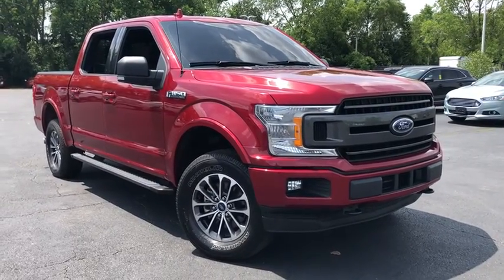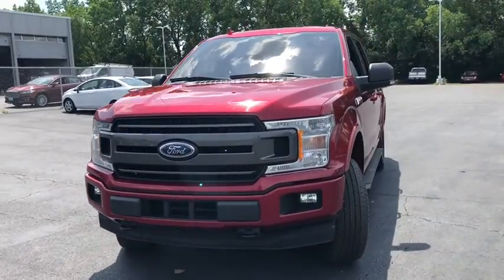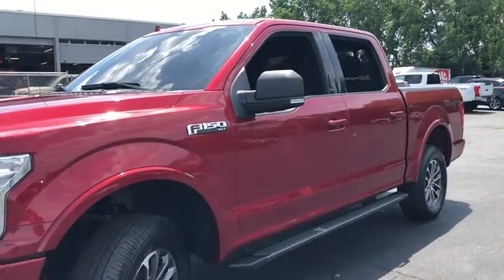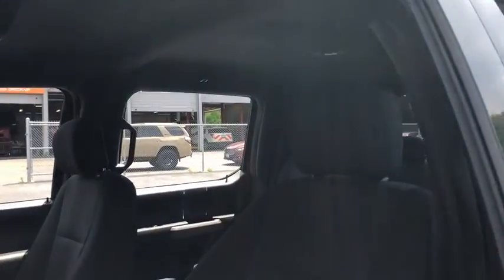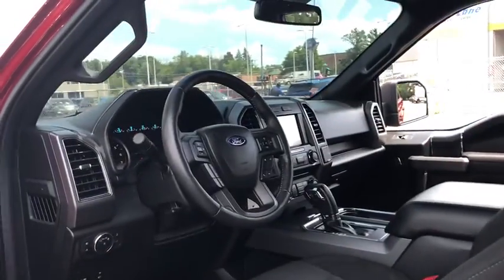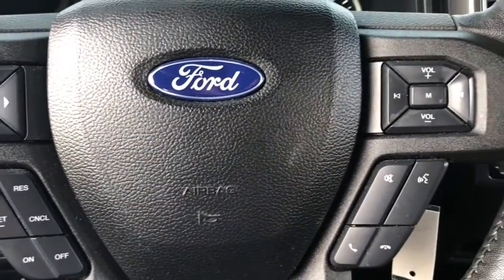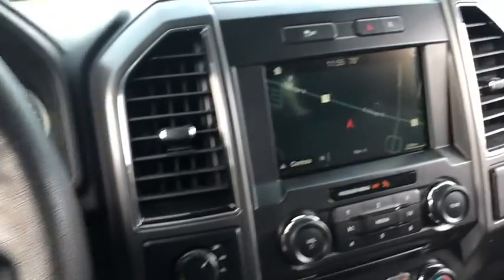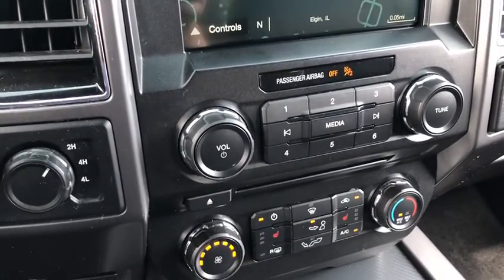2018 Ford F-150 Elgin, Streamwood, Dundee, Schaumburg, Bartlett, IL 10090P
Used 2018 Ford F-150 available in Elgin, Illinois at Hopkins Ford. Servicing the Streamwood, Dundee, Schaumburg, Bartlett, IL area.

Hopkins Ford
2020 North Randall Rd

2018 Ford F-150 XLT 4WD***ONE-OWNER***CLEAN CARFAX XLT Sport Appearance Package***Equipment Group 302A Luxury***Navigation System***SYNC 3***SYNC CONNECT***10-Way Power Driver & Passenger Seats 2-Bar Style Grille w/2 Minor Bars Painted Dark 2-Bar Style Grille w/Chrome 2 Minor Bars 4.2 Productivity Screen in Instrument Cluster ABS brakes Accent-Color Step Bars Auto-Dimming Rear-View Mirror Body-Color Door & Tailgate Handles Body-Color Front & Rear Bumpers Box Side Decals Chrome Door & Tailgate Handles w/Body-Color Bezel Chrome Step Bars Class IV Trailer Hitch Receiver Cloth 40/20/40 Front Seat Compass Electronic Stability Control Fixed Backlight w/Privacy Glass Heated Front Seats Illuminated entry Leather-Wrapped Steering Wheel LED Box Lighting Low tire pressure warning  Power Glass Heated Sideview Mirrors Power-Adjustable Pedals Power-Sliding Rear Window Radio: Single-CD/SiriusXM w/7 Speakers Rear Under-Seat Storage Rear Window Defroster Remote keyless entry Remote Start System Reverse Sensing System Single-Tip Chrome Exhaust SYNC 3 SYNC Connect Traction control Wheels: 18 6-Spoke Machined-Aluminum XLT Power Equipment Group.brbr***Ask us about our Hopkins Honors Program***Serving the Fox Valley area since 1982 from Elgin Bartlett Schaumburg Hoffman Estates South Elgin St. Charles Hampshire Huntley Dundee and many more. Transparent pricing and excellent service is why were the best in the area. Recent Arrival!brbrAwards:br  * 2018 KBB.com 10 Most Awarded Brands   * 2018 KBB.com Brand Image Awards